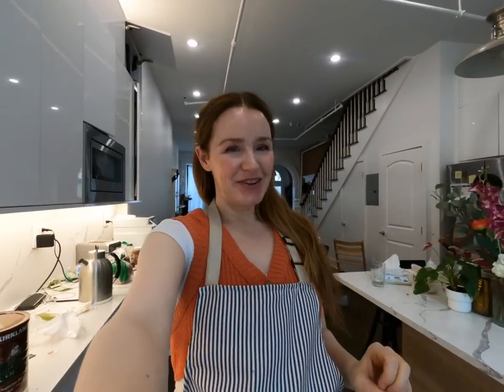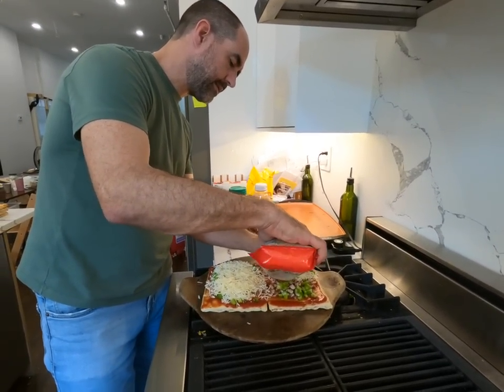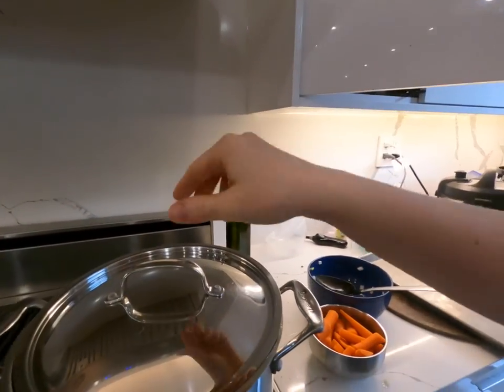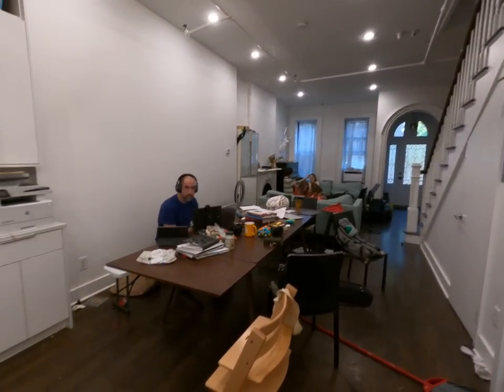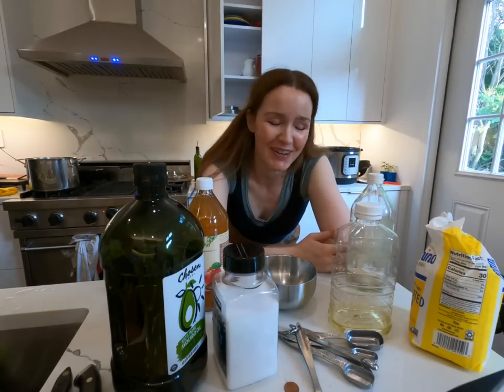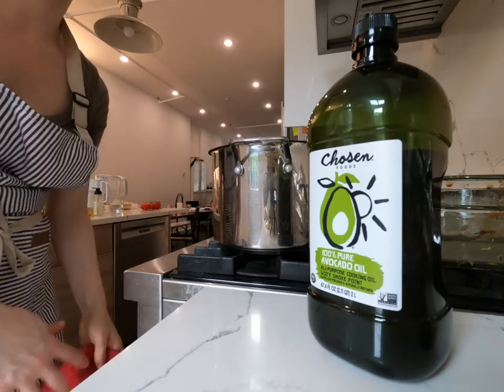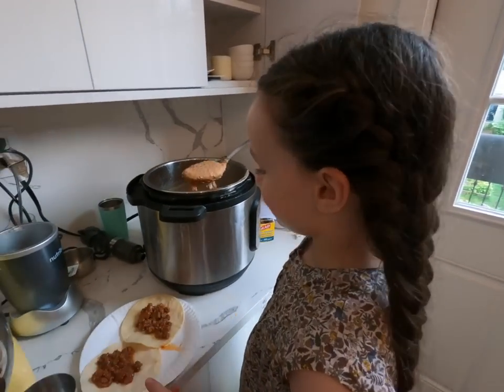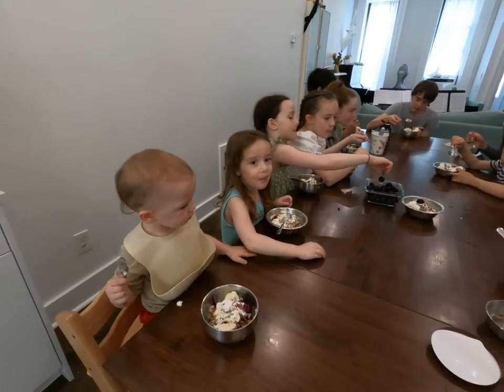Family of 12 🥰 What we eat in a week! Dinner Edition: Quick, easy meals for a large family.❤️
Our home revolves around the dinner table so we have to be very careful to plan! Also as the cost of food is rising we have to be strategic about making meals that are cost effective and healthy (and filling!) We like to have a balance of meat and bean protein. Also we purchase meat in bulk at Costco and we usually use ground beef as it is less expensive than other types of beef. Also on Saturday we celebrate our 100k youtube plaque! largefamilymeals largefamilylife eating on a budget